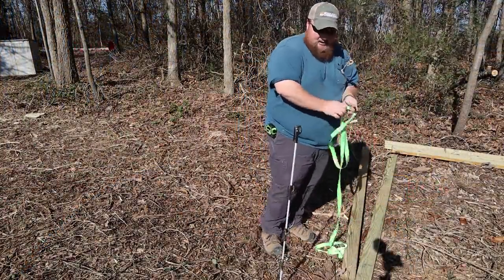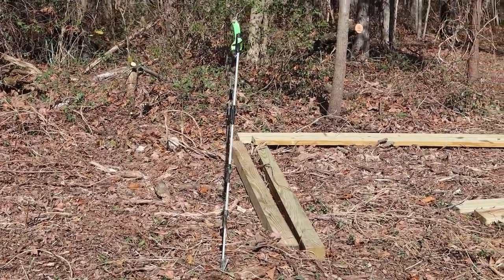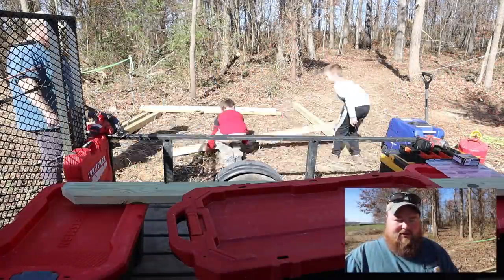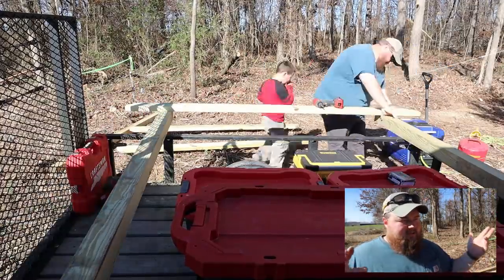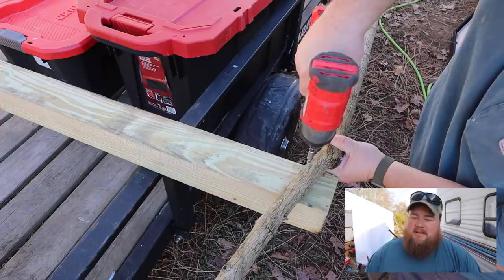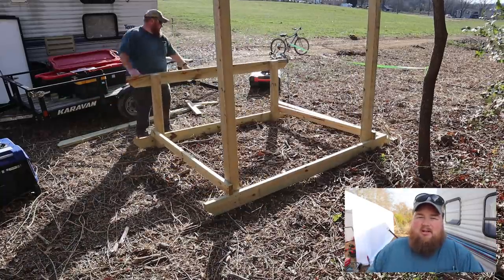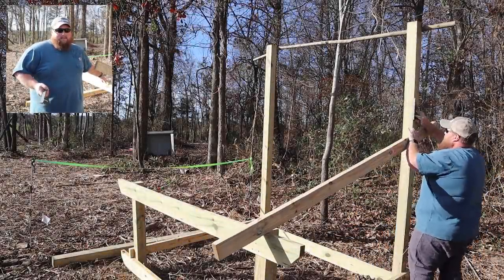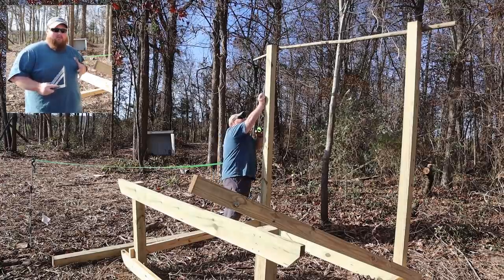DIY Wood Ground Mount Solar Array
Today we begin building our off grid solar array for our new homestead. We will be running everything from solar panels and a generator for a while. Today I build a ground mount solar panel stand, sometimes called a ground mount solar array. This is step one of building our off grid renewable energy home power setup.